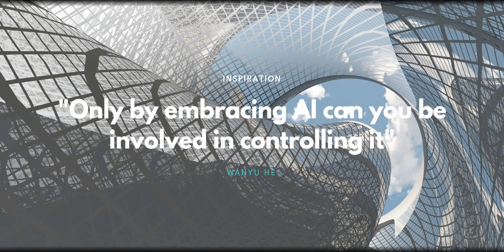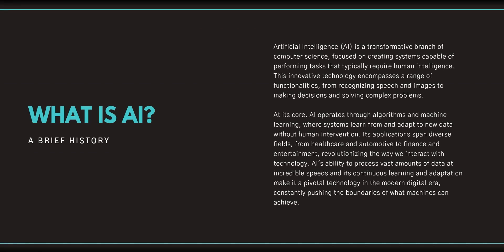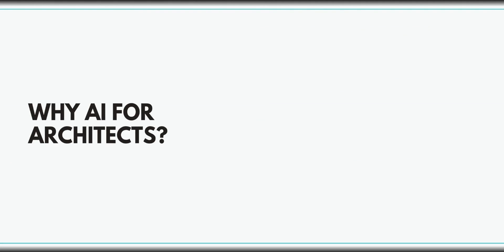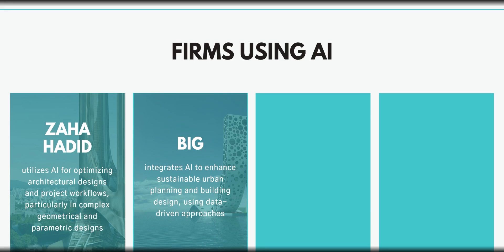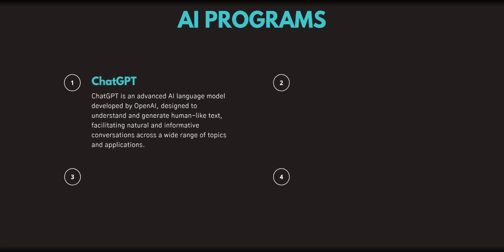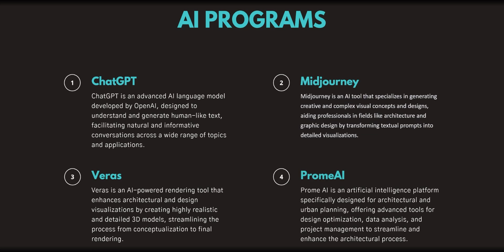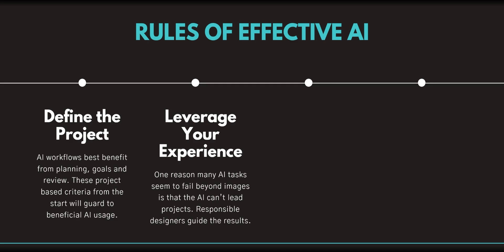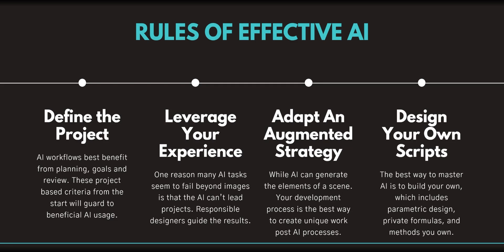A Beginner's Guide To AI for Architects | Architecture Beyond Ep.12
As we close another remarkable year in the world of design and architecture, our final episode takes you on an exhilarating journey into the future - a future shaped profoundly by Artificial Intelligence (AI). This episode is not just a conclusion but a gateway to endless possibilities in the realm of architectural innovation.

🌟 In This Special Year-End Episode:

AI in Architecture - The Year in Review: We reflect on the significant strides made in integrating AI into architecture over the past year. From groundbreaking designs to innovative construction methods, discover how AI has started reshaping our built environment.
Spotlight on Industry Leaders: Hear insights from top architectural firms that have pioneered the use of AI in their projects. Learn about their challenges, successes, and visions for the future of AI in architecture.
Tools for Tomorrow's Architects: As we look ahead, we delve into the AI tools and technologies that are set to revolutionize the field. Whether you're a professional architect or a student, these are the tools that will define the next era of design.
A Special Offer from 'I Am The Studio': To celebrate the end of an incredible year and to kickstart your 2024, we've partnered with 'I Am The Studio' to offer you an exclusive 2-week free trial and 50% discount*.

🎧 Thank you for an incredible year of learning and exploration. Here's to a new year filled with even more innovation and breathtaking designs!